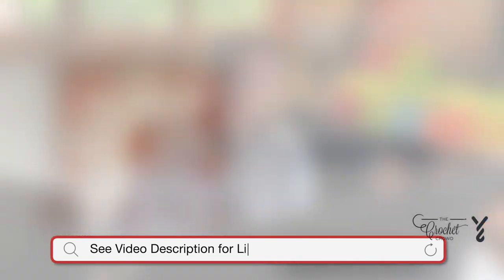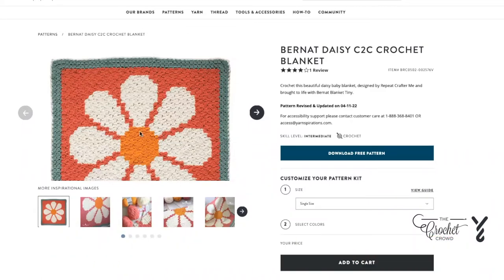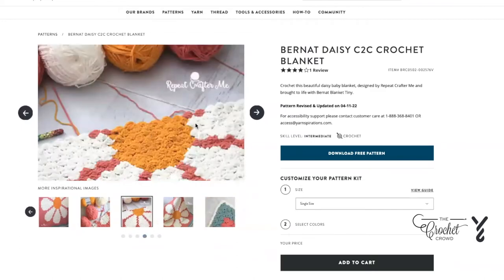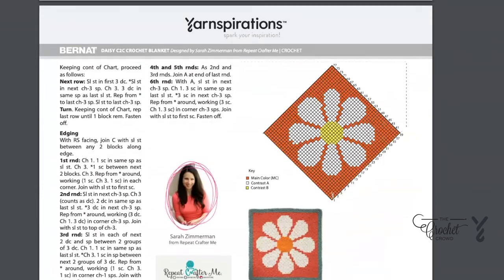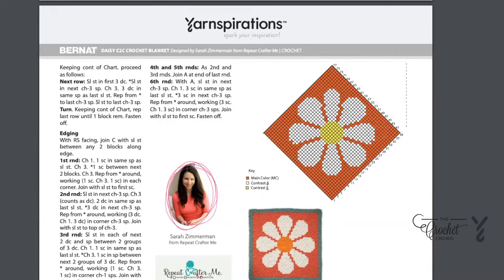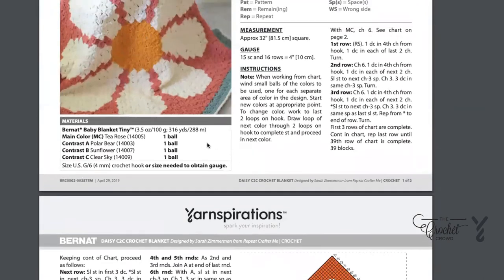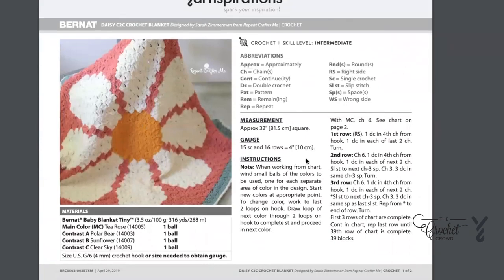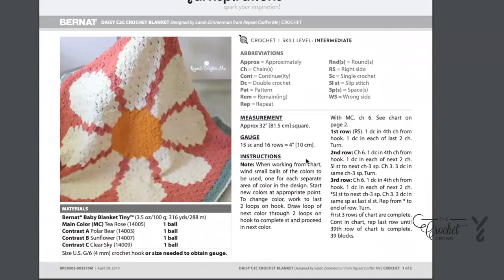Lattice Corner to Corner Blanket | PREVIEW | The Crochet Crowd